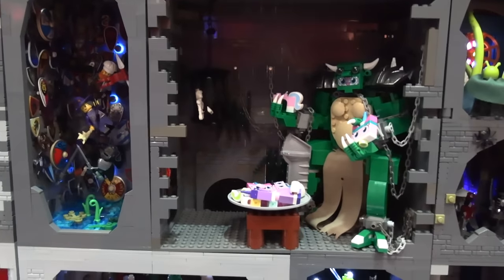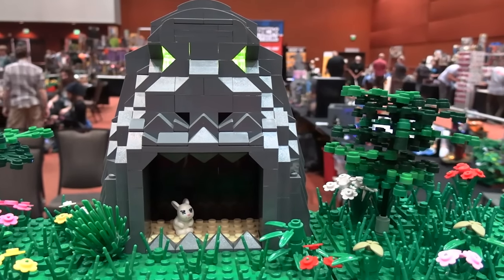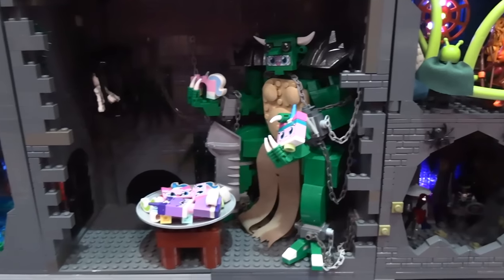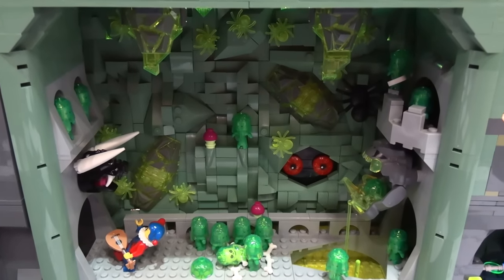Huge LEGO Dungeons & Dragons by over 30 builders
Beyond the Brick's Joshua Hanlon talks with Josh Wedin about the LEGO Dungeons and Dragons collab at BrickCon 2023.